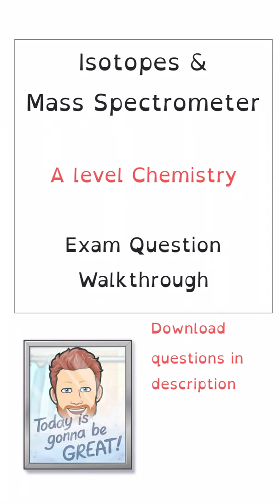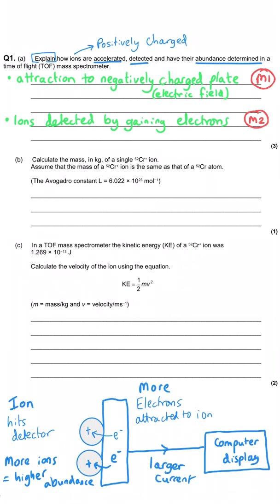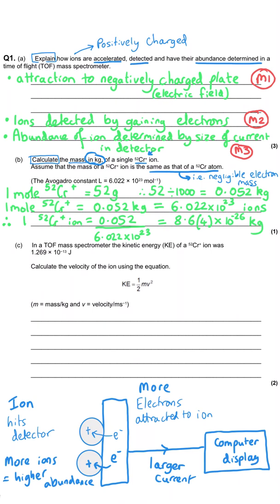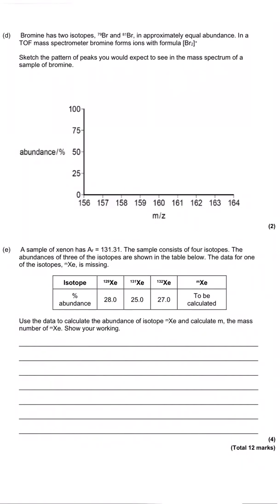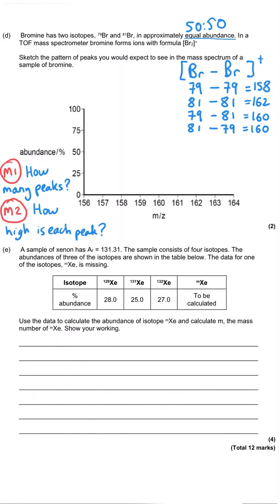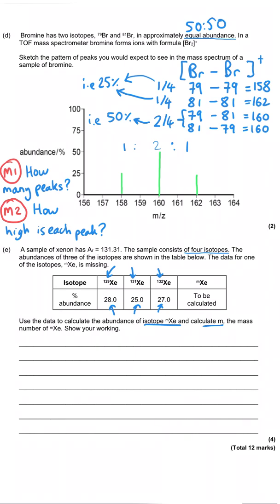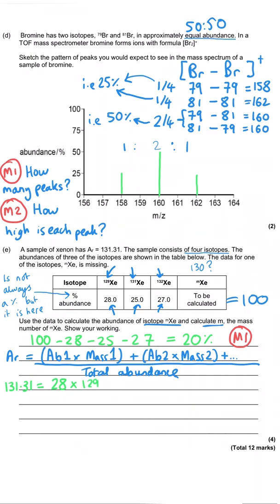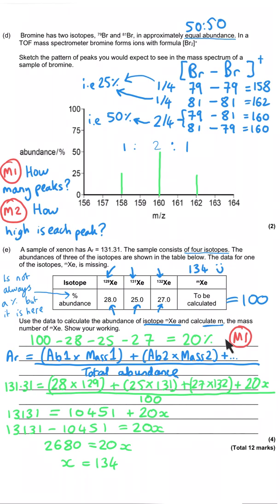Isotopes & Mass Spectrometer | A level Chemistry | Exam Question Walkthrough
Atomic Structure, Isotopes & Mass Spectrometer.

A level Chemistry Exam Question Walkthrough.

Stages of mass Spectrometer.
Mass of 1 Ion calculation.
Kinetic energy equation.
Isotopes and mass spectrum peaks.
Relative atomic mass - calculating the mass of an isotope.

00:00 Introduction
00:31 Stages of mass spectrometer
04:50 Isotopes and peaks.